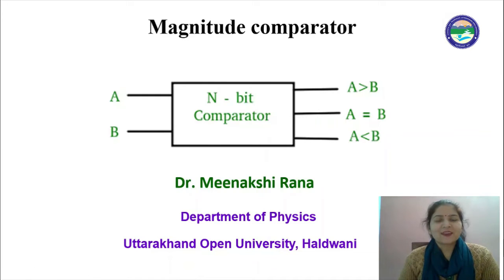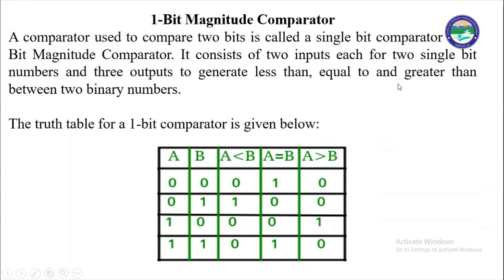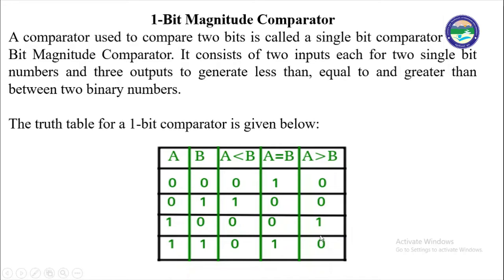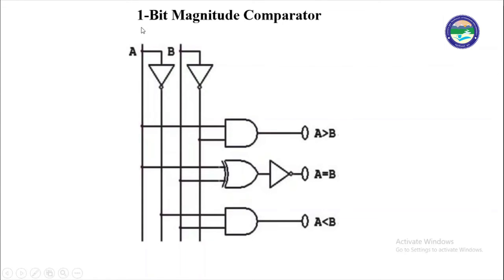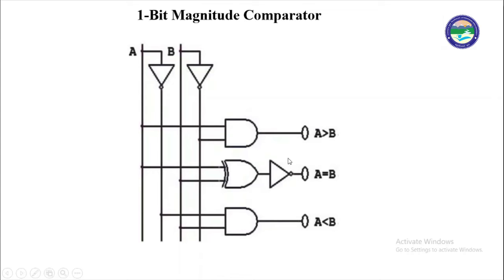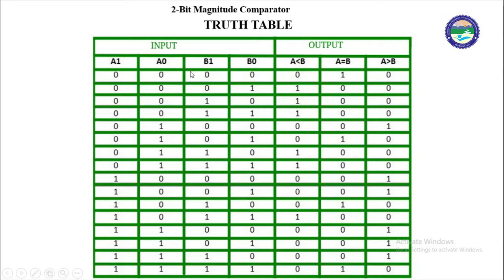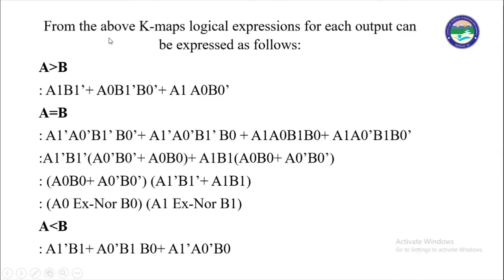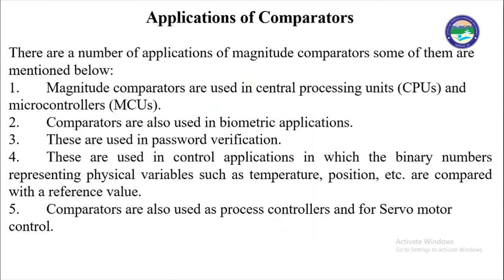Magnitude Comparator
By: Dr. Meenakshi Rana (Deptt. of Physics)